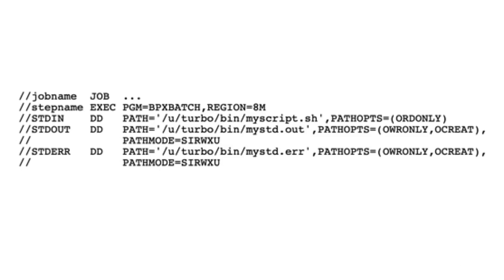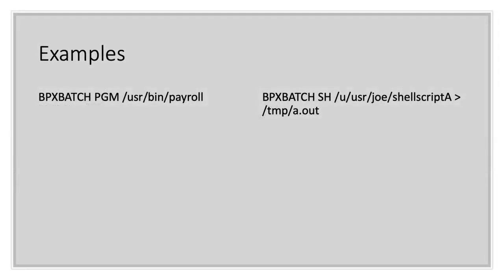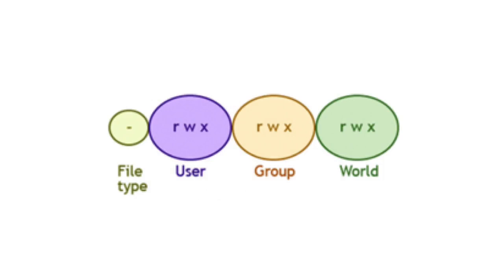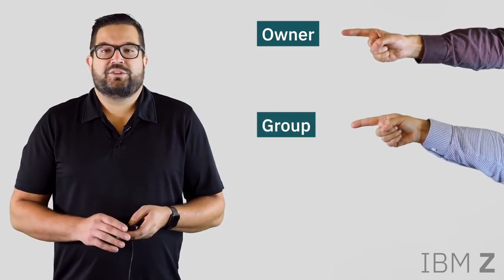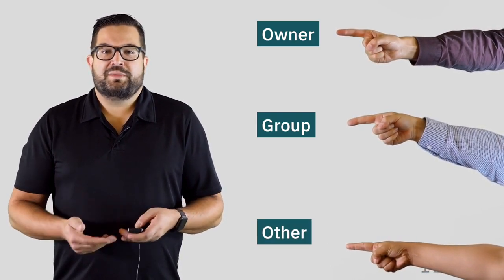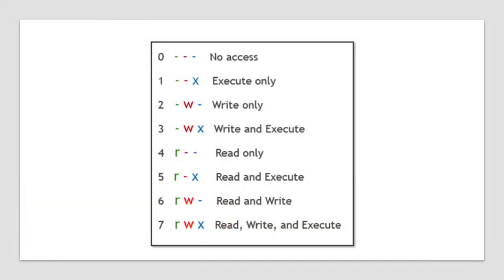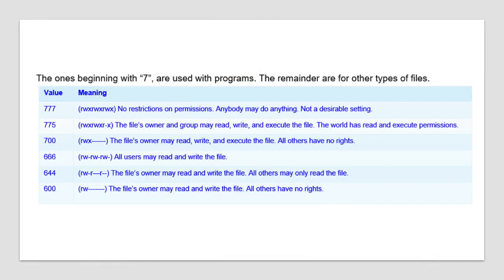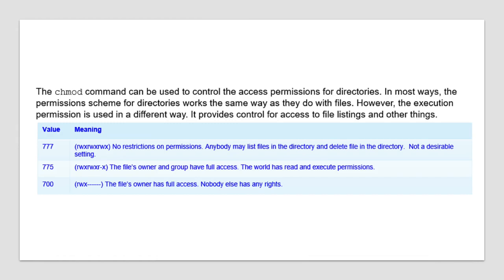USS processes and permissions - Basic System Programming on IBM Z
Link to this course:
IBM z/OS Mainframe Practitioner Specialization
The foundational knowledge for the position of an IBM z/OS System Programmer and System Administrator begins with this third and final course in the three course professional certificate track. This course provides hands-on labs to everyday z/OS tasks with JCL, JES, ISHELL and HFS, and z/OSMF. Topics covered include VSAM, z/OS System Libraries, the Language Environment, Generation Data Groups, RAIM, DB2, UNIX System Services, and USS File System.

On successful completion of this course, the learners are eligible to claim the Basic System Programming on IBM Z badge. More information can be found here :
System Programming, Unix, DB2, System Administration, JCL
It was an amazing experience to learn new things and to have hands-on experience in that as well.,Very well presented and a good selection of areas to start with. And fun!